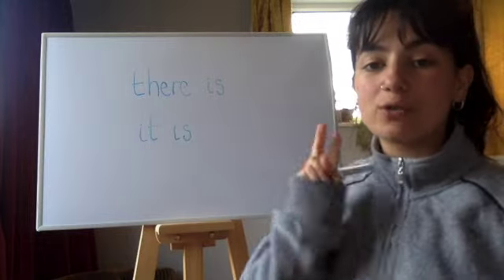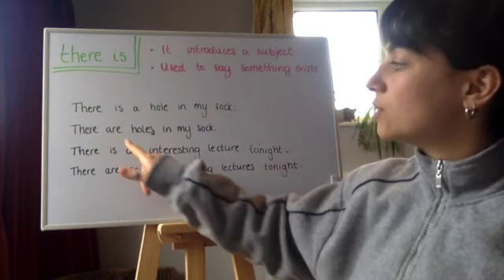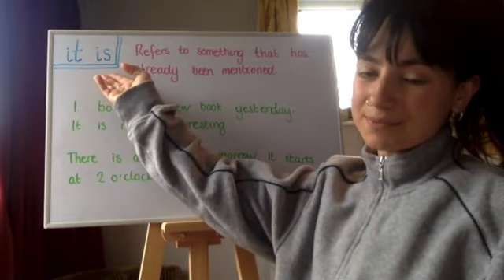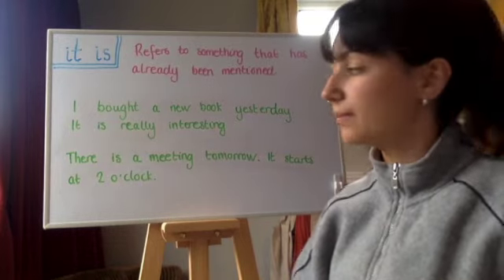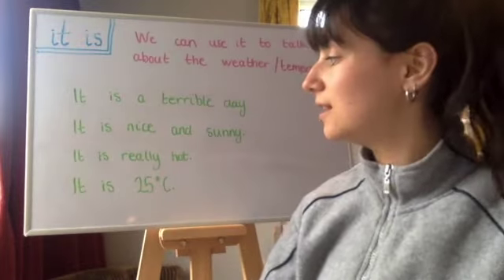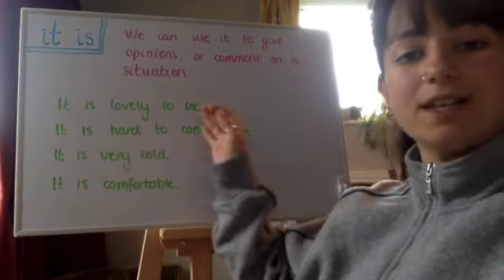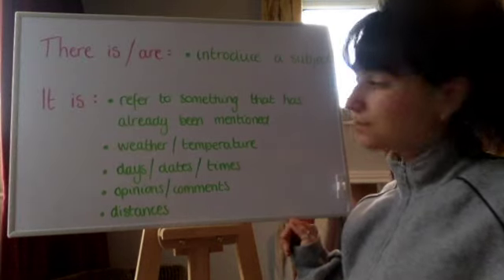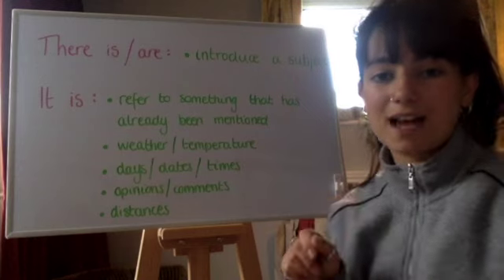L3 13B SD 480p